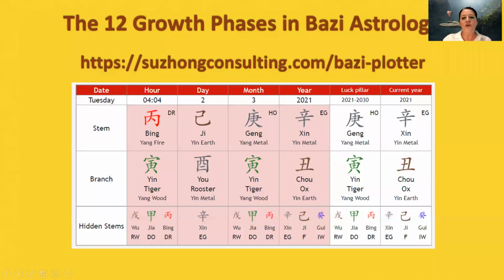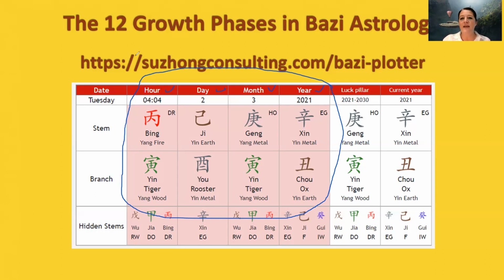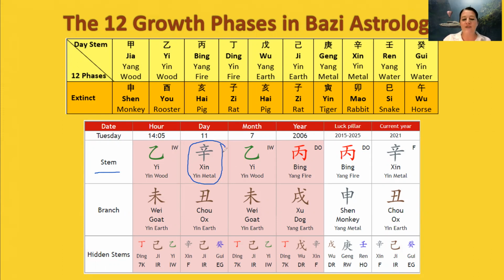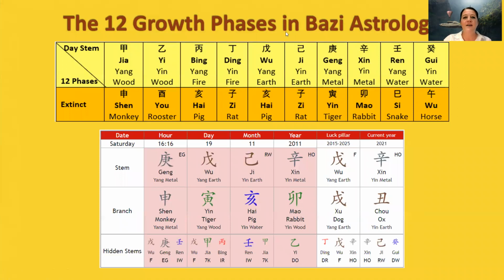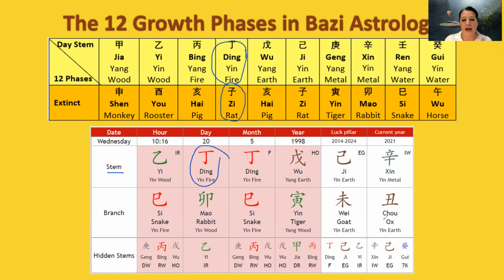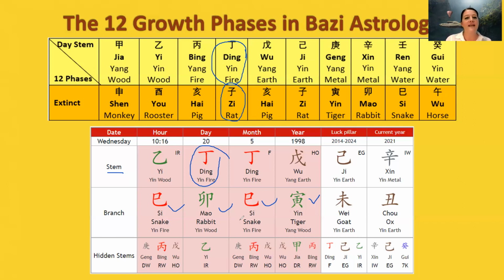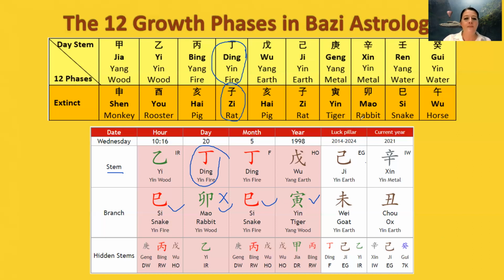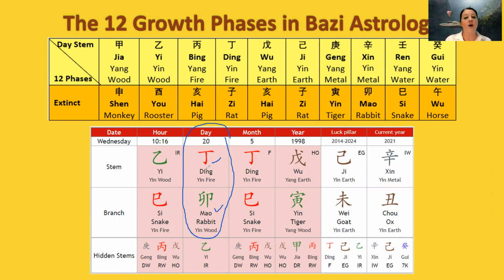The 12 Growth Phases in Bazi Astrology - Part 10 - Extinct Phase